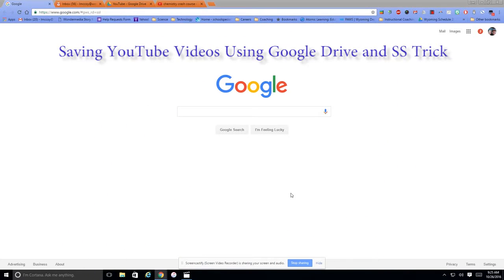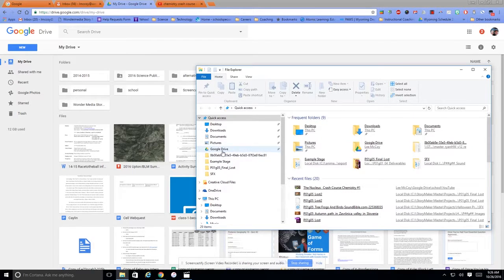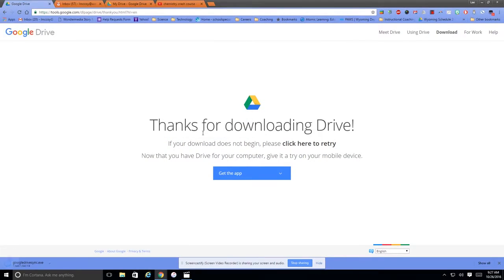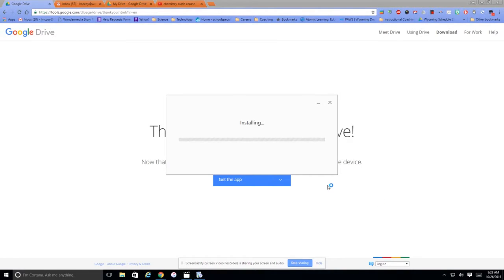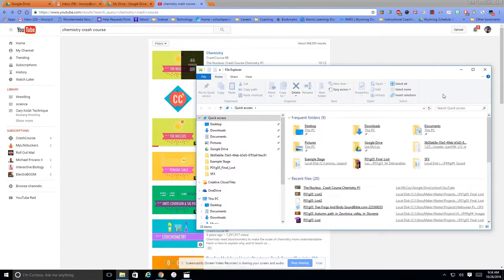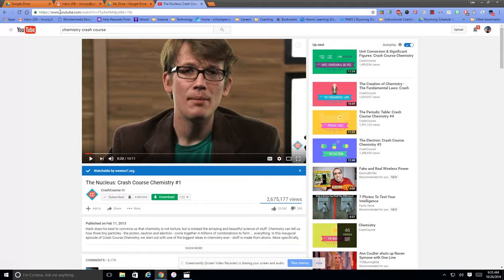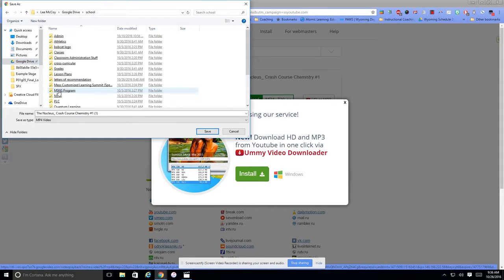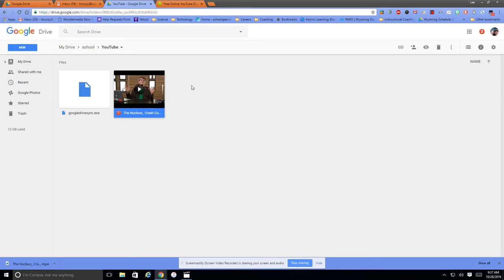YouTube GoogleDrive SS Trick